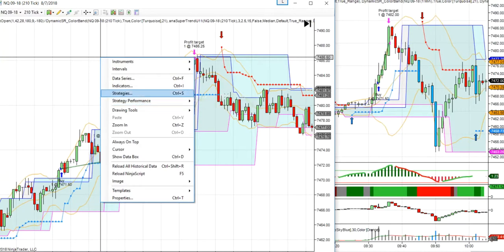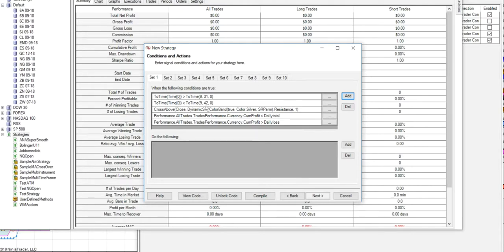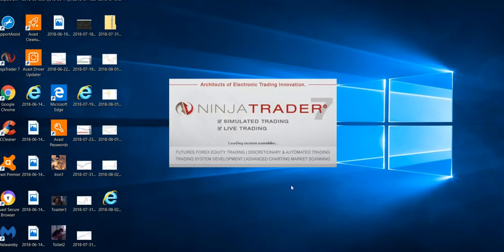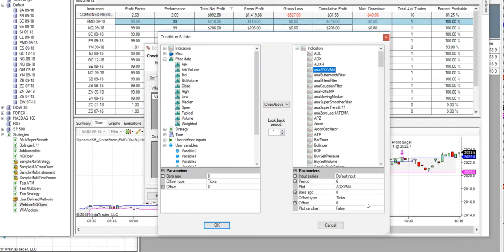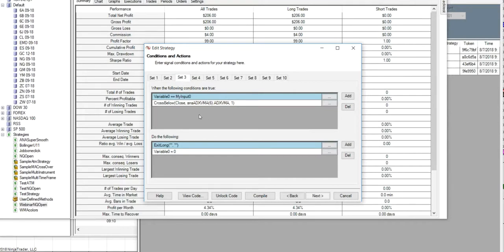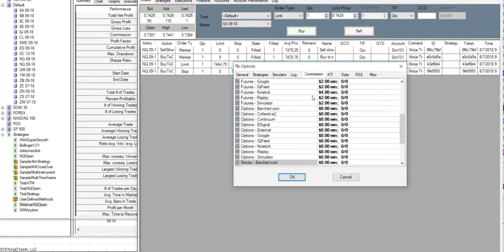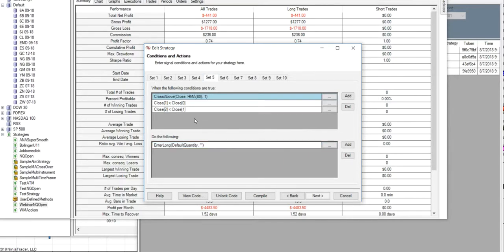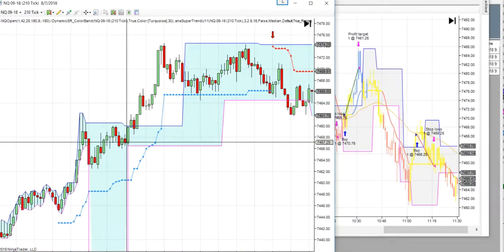How Do You Use The Ninja Trader Strategy Analyzer?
we strive to bring our members tremendous education and value. In this extensive webinar, member Steven N, a professional programmer shows us how to use the Strategy Analyzer. It's key uses would be to back test and Optimize ideas you might have and want to examine for their possible profitability so you could then trade them live with our JOBB software platform.